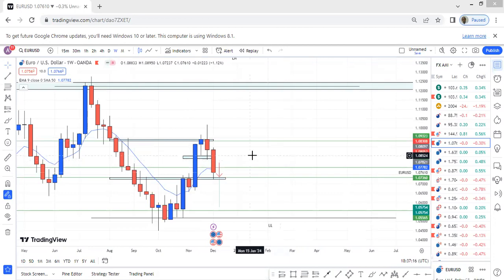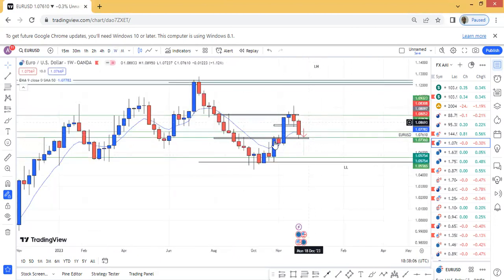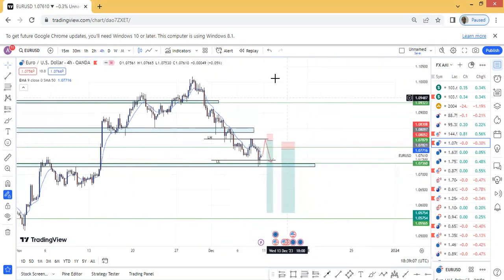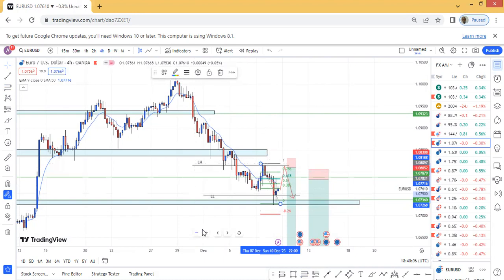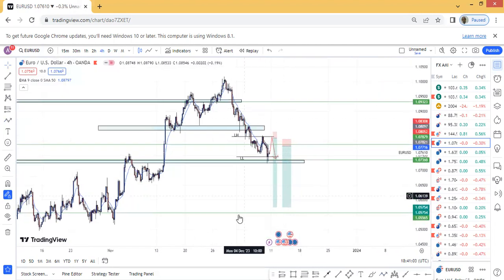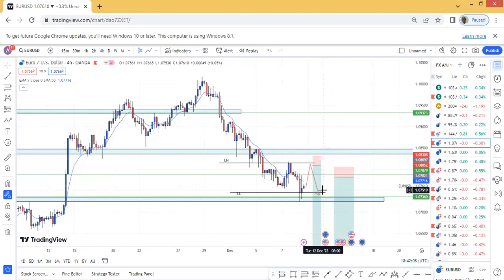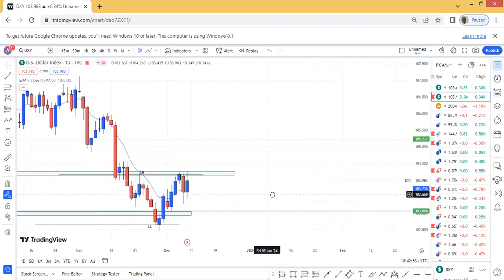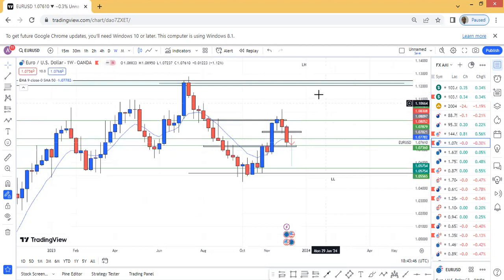EURUSD ANALYSIS AND PREDICTIONS 10TH DEC ,2023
Vivid weekly analysis and predictions on EURUSD. In this video, we carefully analysed the pair using all the high timeframes to make a concluding prediction oh the market might play out this week.